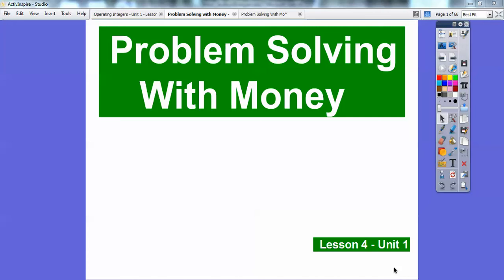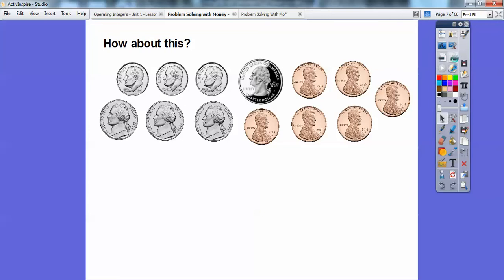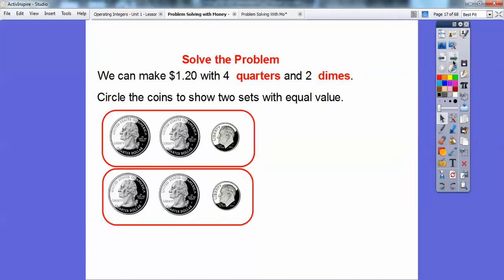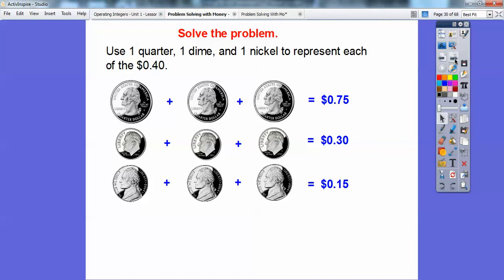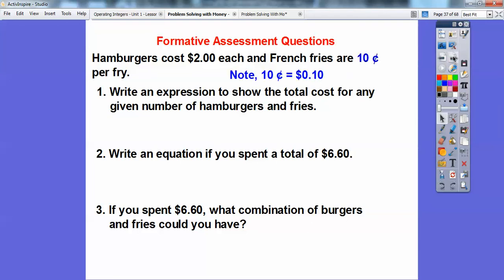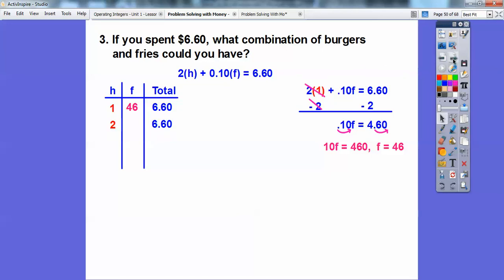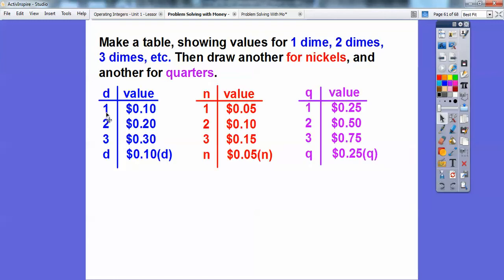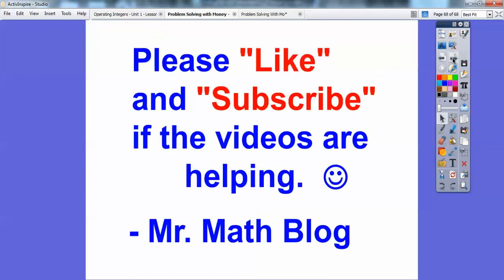Problem Solving with Money - Lesson 1.4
This math lesson shows several ways to represent money situations, to make expressions, equations, and build tables.
This is an Integrated Math 1 lesson.